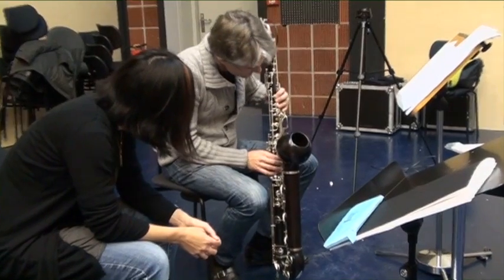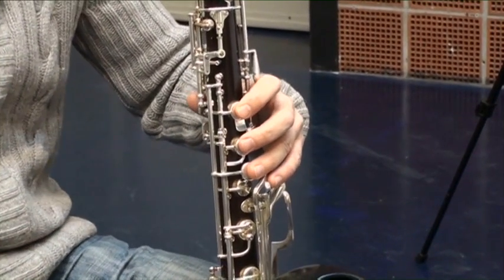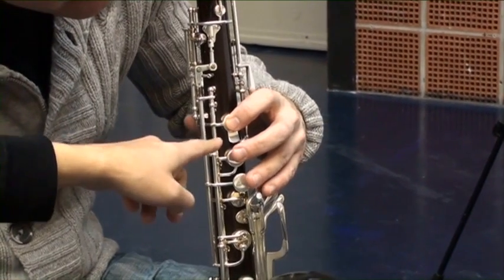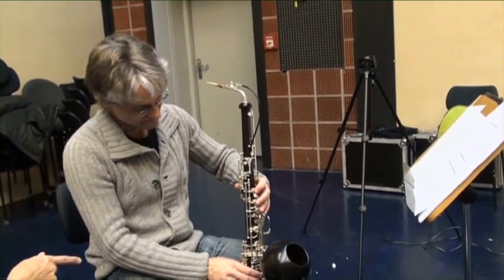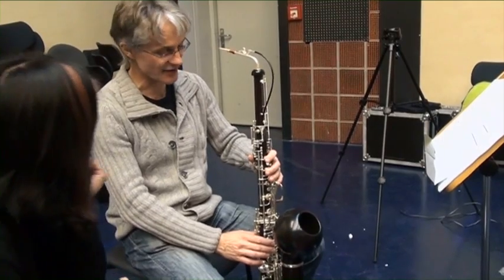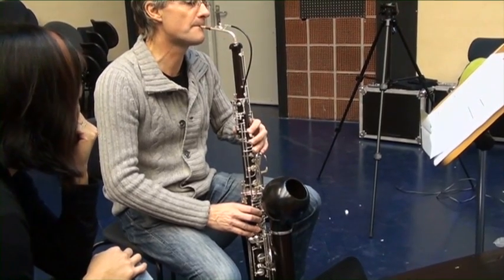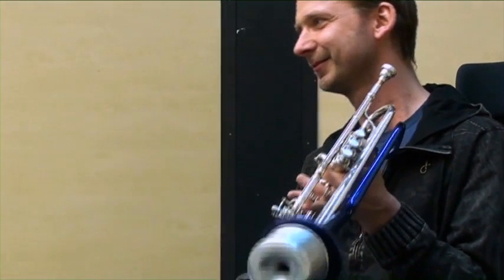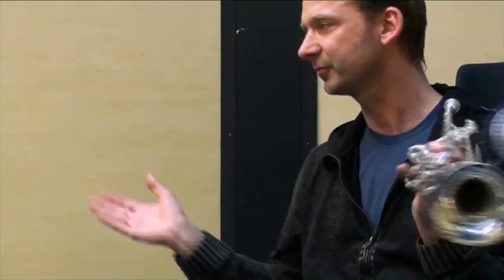Liza Lim | TONGUE OF THE INVISIBLE | test phase | Ensemble Musikfabrik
Liza Lim | Tongue of the Invisible
für improvisierenden Pianisten, Bariton und 16 Musiker

Uri Caine | Klavier
Omar Ebrahim | Bariton
Ensemble Musikfabrik
André de Ridder | Dirigent

Holland Festival | Uraufführung
Mittwoch, 8. | Juni 2011 | 20.30 Uhr
Amsterdam | Bimhuis

Musikfabrik im WDR | 38 | Deutsche Erstaufführung
20 Jahre Musikfabrik
Samstag, 25. | Juni 2011 | 20 Uhr
Köln | WDR Funkhaus am Wallrafplatz